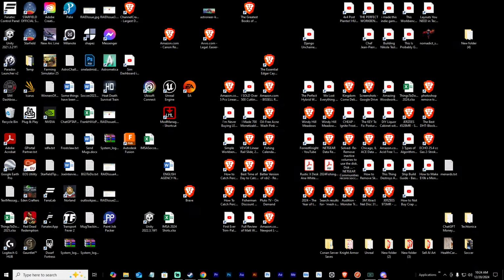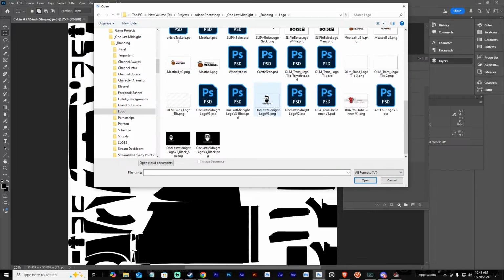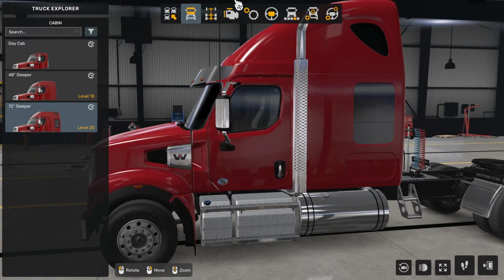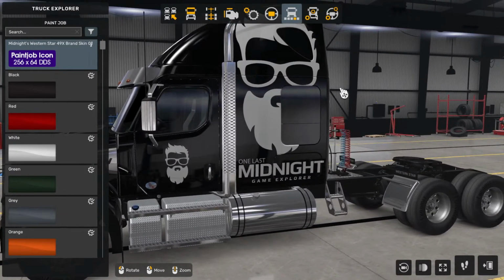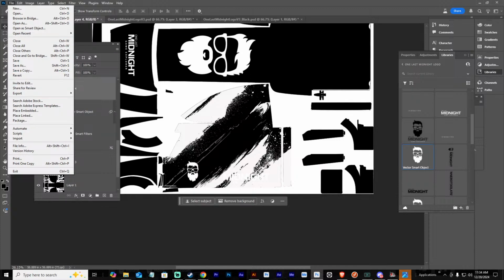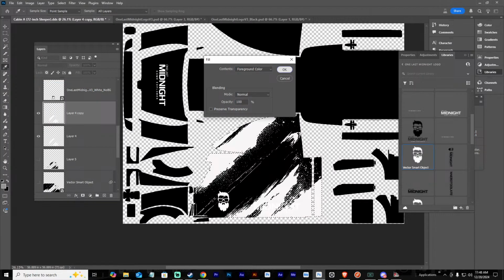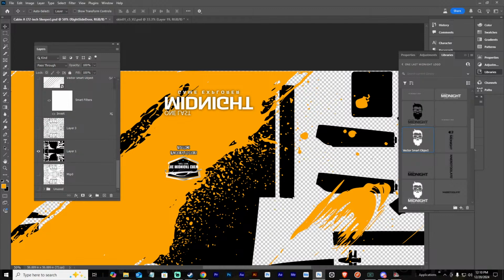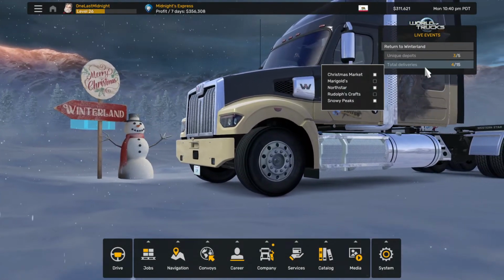American Truck Simulator - Making A Custom Western Star 49X Skin | OneLastMidnight